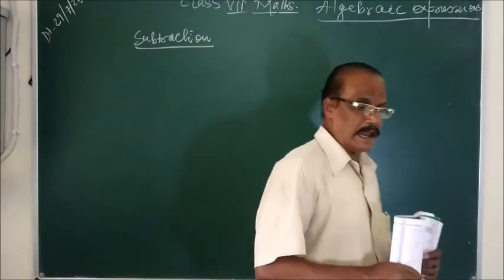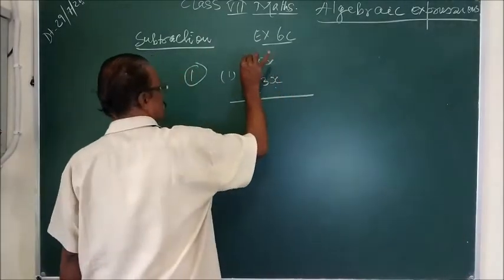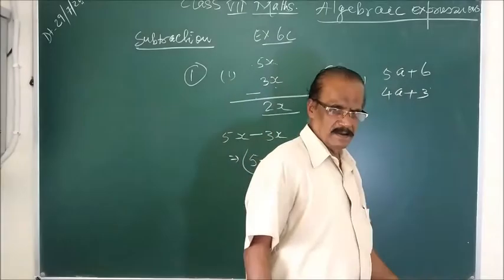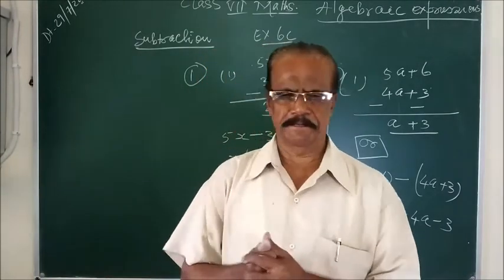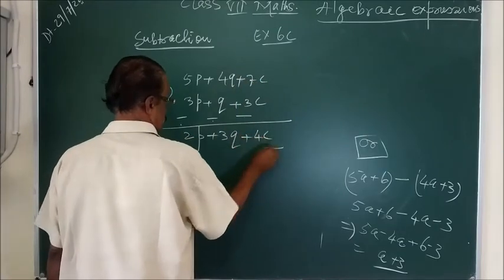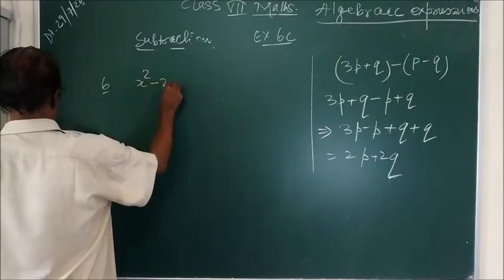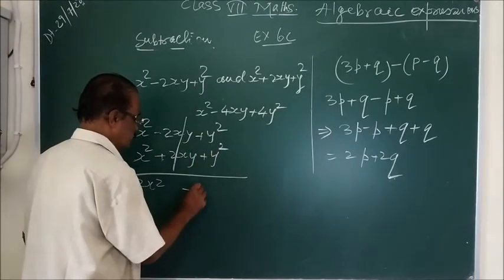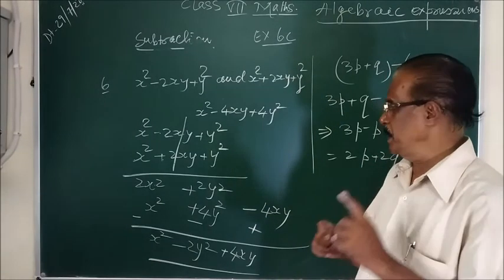Class VII Maths Algrebaic Expression Part IV